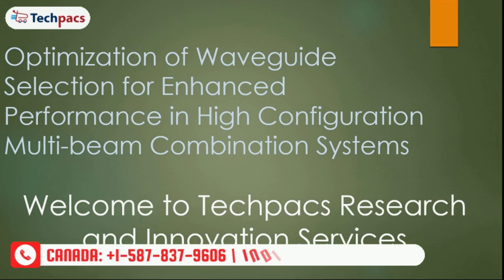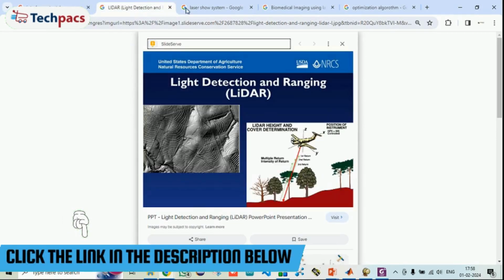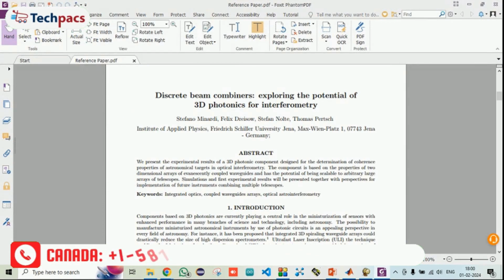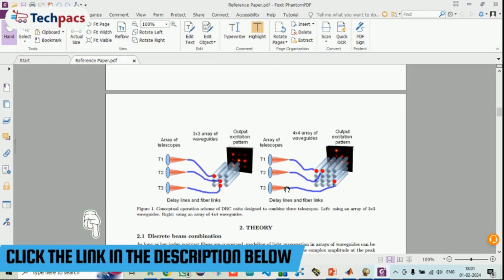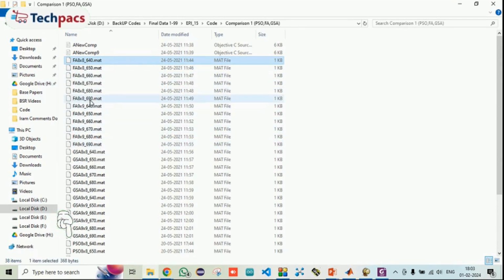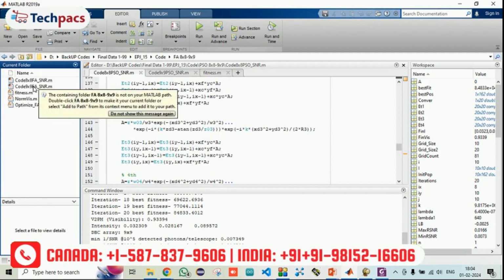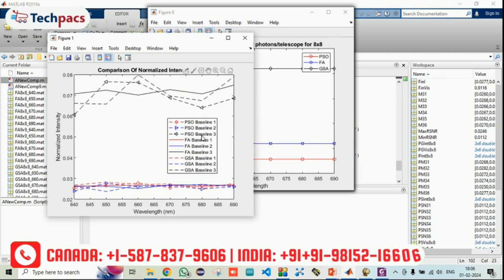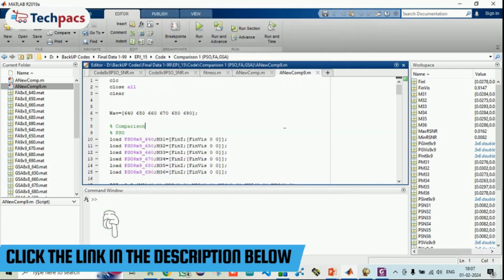Optimizing Waveguide Selection for Enhanced Performance in Multi-beam Systems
This video is about the Optimizing Multi-Beam System Performance through Waveguide Selection with PSO, FA, and GSA. In this video you will see the working model and detailed description of this project.

Optimize multi-beam system performance with waveguide selection using PSO, FA, and GSA algorithms. Enhance visibility, range, and efficiency.